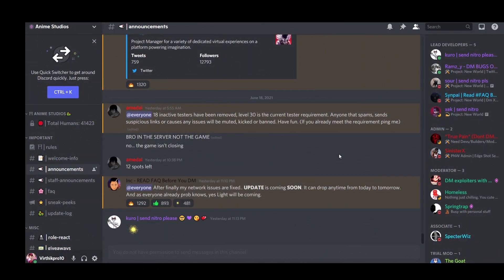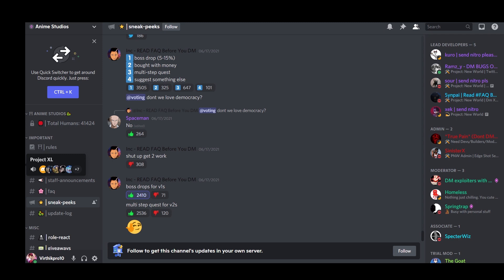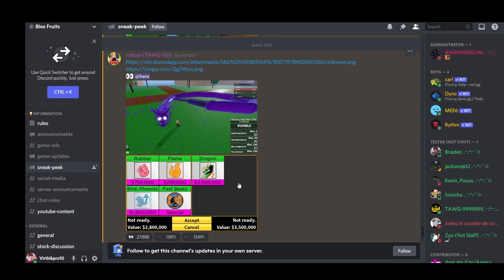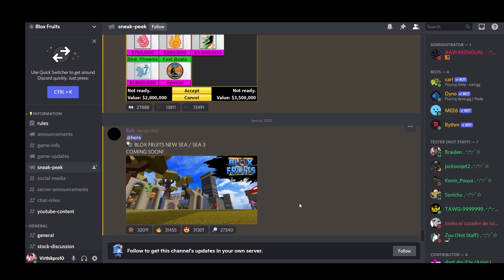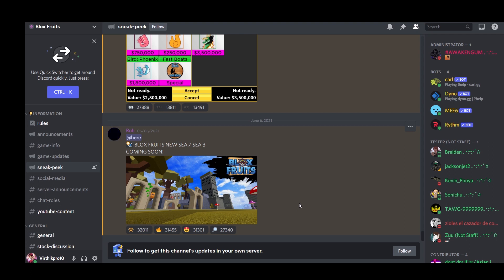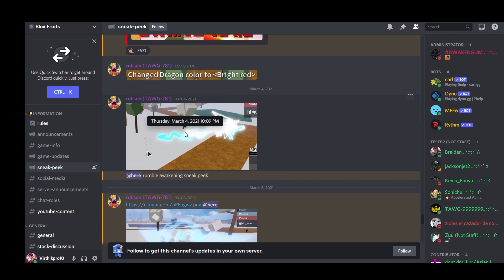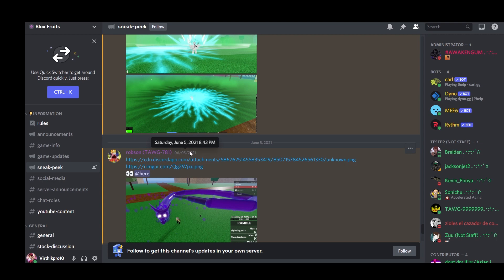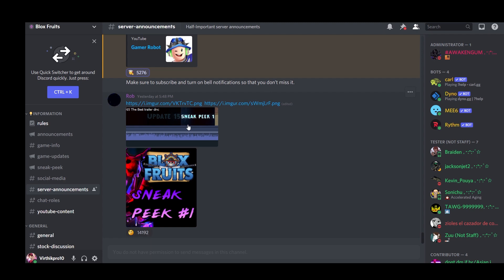BIG NEWS Updates on Project New World And Blox Fruits